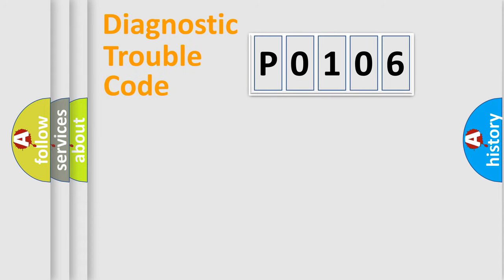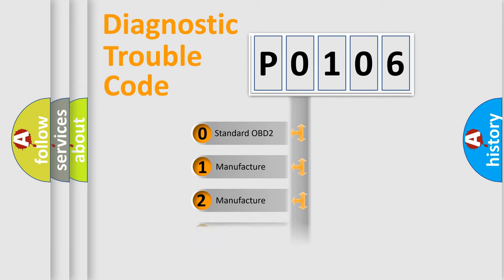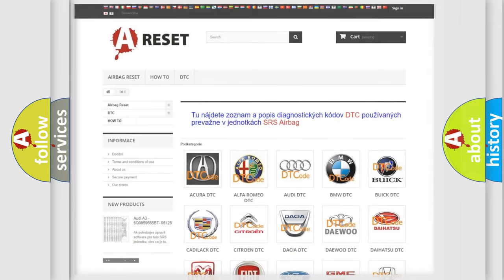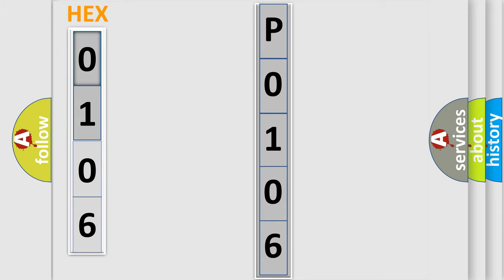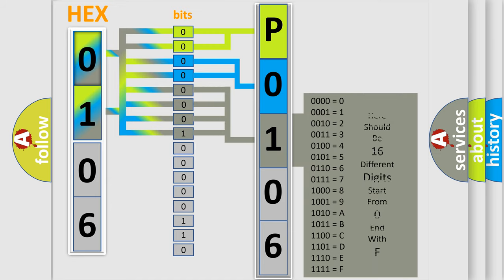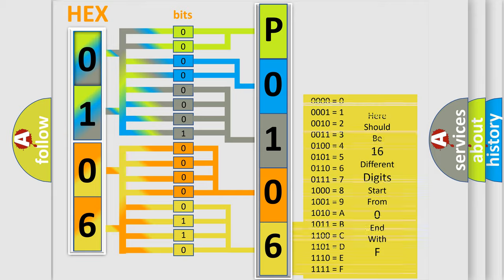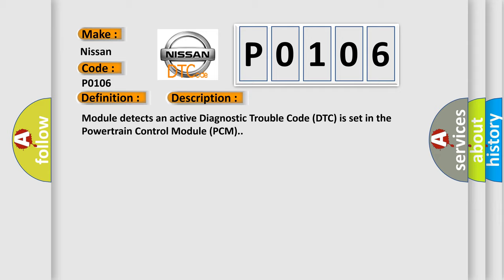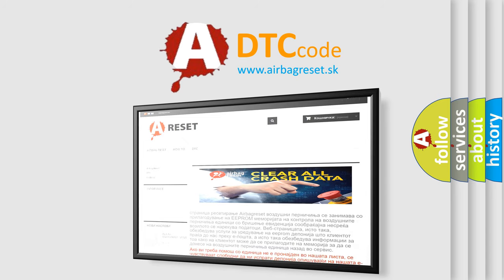DTC Nissan P0106 Short Explanation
Contents:
0:21 Basic DTC analysis according to OBD2 protocol standard.
1:48 Insight into programming
2:58 A diagnostically understandable description of the Diagnostic Trouble Code
3:05 Basic error definition

Make
Nissan
Code
P0106
Definition
PCM Disabled ECU
Description
Module detects an active Diagnostic Trouble Code DTC is set in the Powertrain Control Module PCM
Cause
Powertrain Control Module Dtc Present